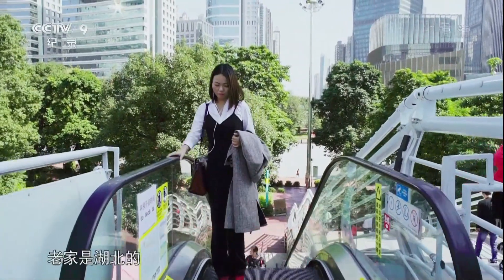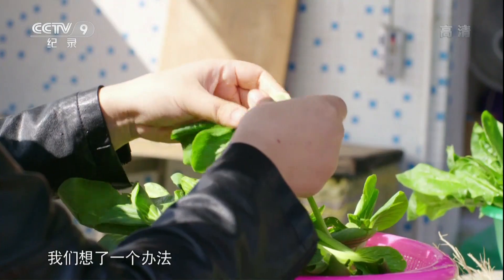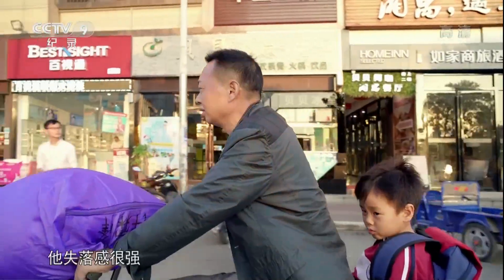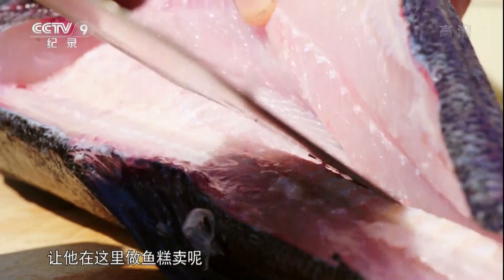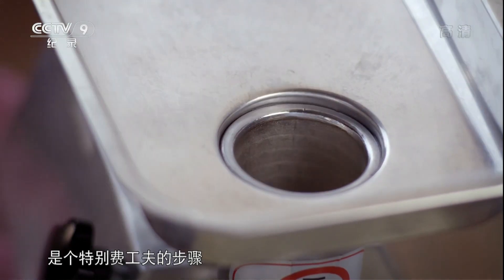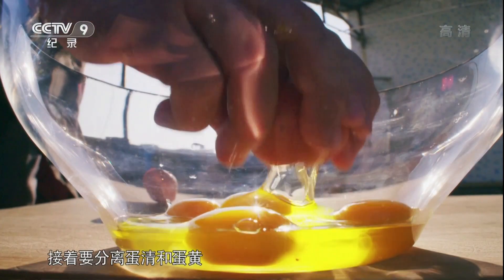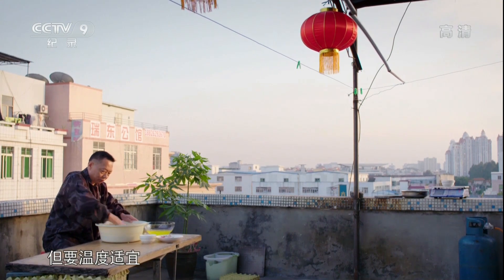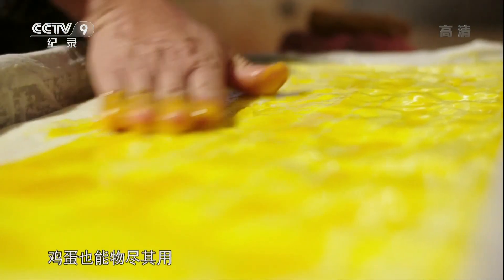《餐桌上的节日》鱼糕 | CCTV纪录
本期节目主要内容： 湖北人罗晓晓已经在广东生活五年了，却一直对家乡特产鱼糕念念不忘。鱼糕，俗称楚夷花糕。它是采用鱼糜、鸡蛋及猪肉为主要原料加工蒸制而成的食品，入口鲜香嫩滑，清香可口，营养丰富，老少皆宜，乃民间宴席待客之上品。

关注中国人的餐桌，从食物解读节日文化。

■□更多精彩CCTV纪录官方视频■□

■□关注CCTV中央电视台其他平台官方账号■□